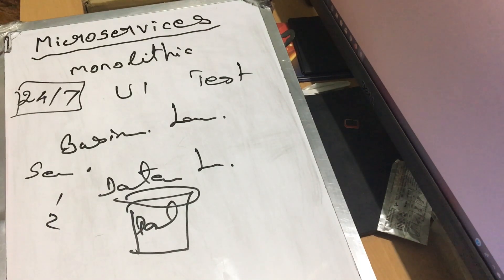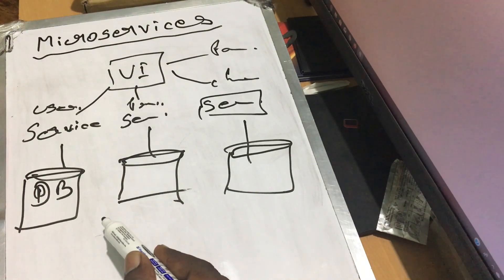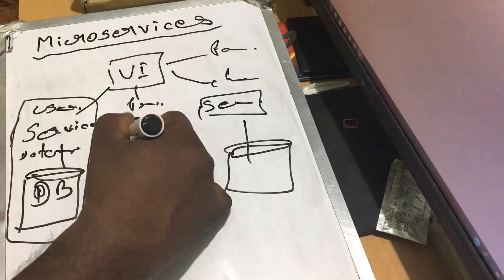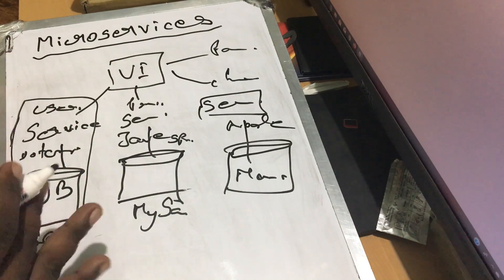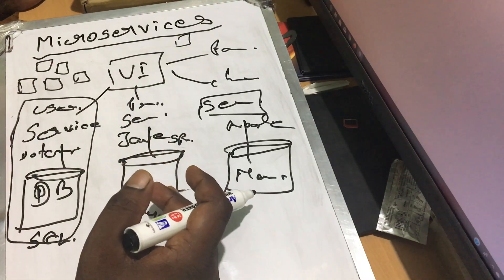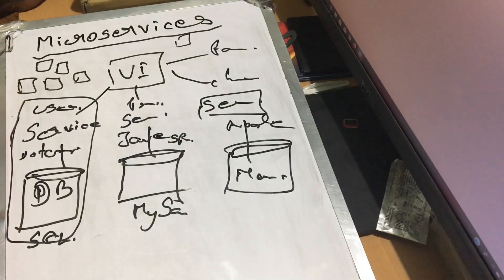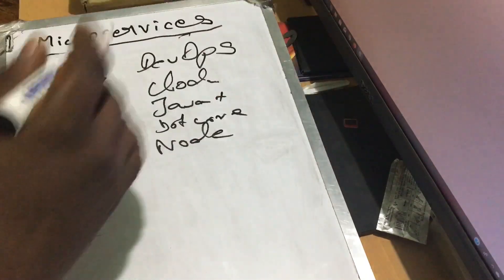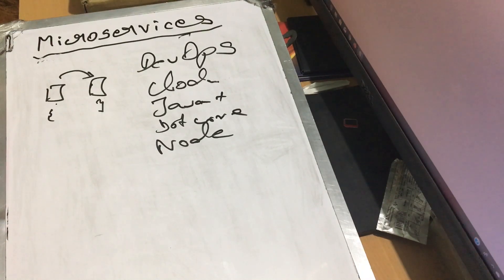Introduction to Microservices in Tamil | Micro services Architecture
Explained about Microservices in Tamil. Where we can use Micro service Architecture. Advantages of Microservice Architecture.
1. monolithic architecture
2. Introduction to Micro Service
   a. individual database for Model
   b. User, Product, Checkout, Payment, Delivery
3. Single Project you can use multiple Language
4. Easy to testing and deployment
5. Container based deployment (DotNet Core, Spring boot)
6. scalability
7. Easy to spite the team
8. Who are going to use
    a. Less downtime (24/7)
    b. More user going to use your application
9. Disadvantages
   a. In between service communication
   b. Repeat the code